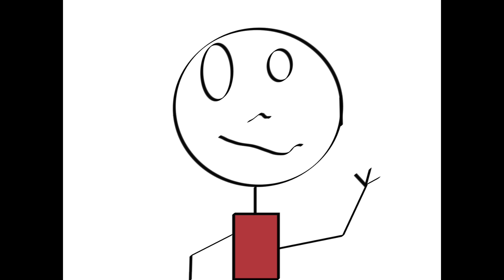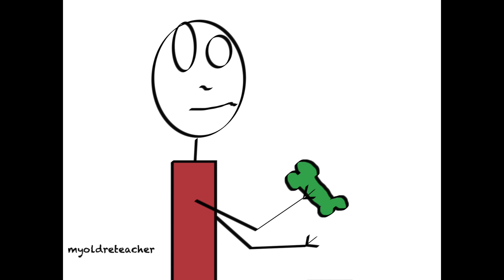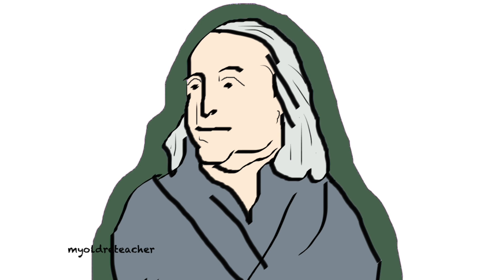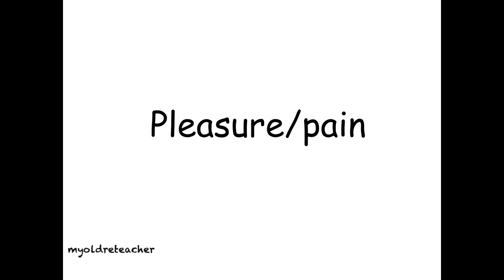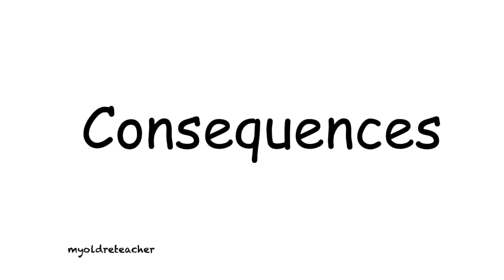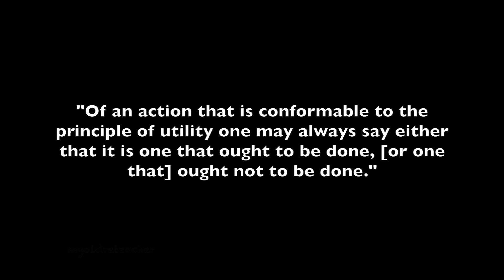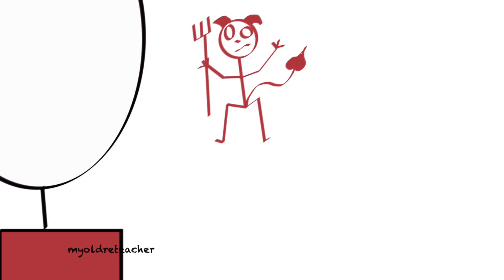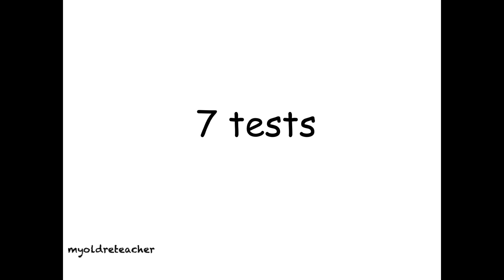Jeremy Bentham and the Felicific Calculus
CREDITS

“Utilitarianism Part 2: Jeremy Bentham and the Felicific Calculus”

Written and produced by Stephen A Richards

Theme tune "Swing City" - Copyright Apple Inc. and used with their permission according to their terms and use

All other music and sound effects copyright Apple Inc. unless otherwise indicated.

“The Amazing Electric Fusion Jazz Man” written by Stephen A Richards

Hampton Findley presents Utilitarianism at the Super Red Store - Copyright Stephen A Richards, 2014

September 2014